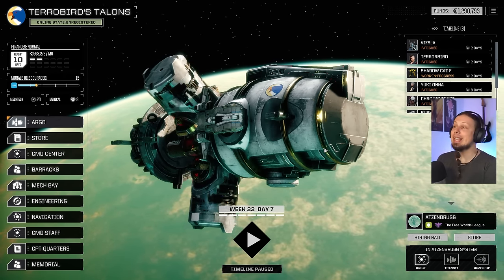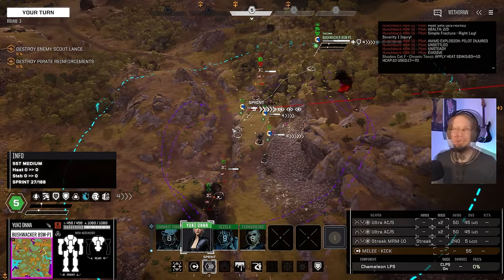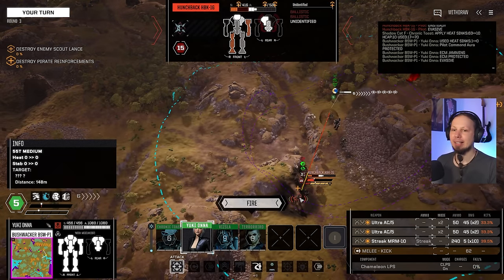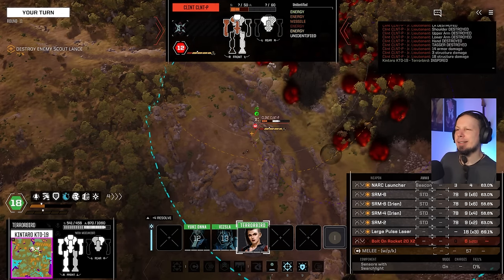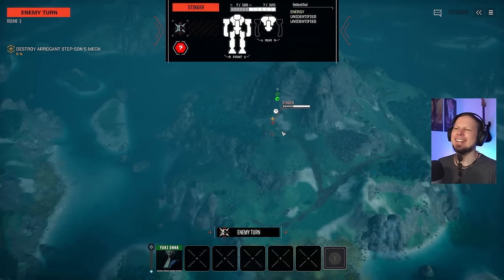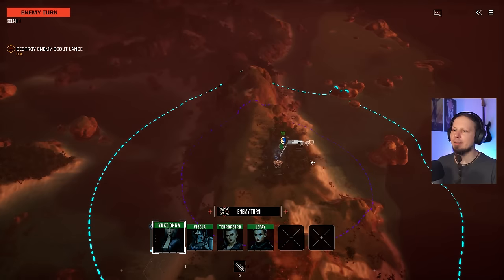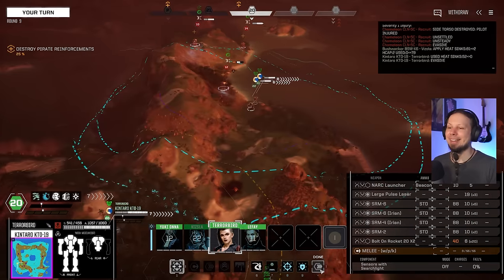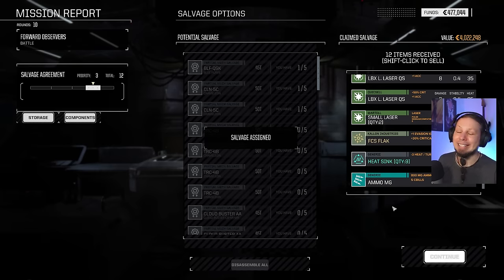Panic in the Lowlands - Battletech Modded / Roguetech Lance-A-Lot 12